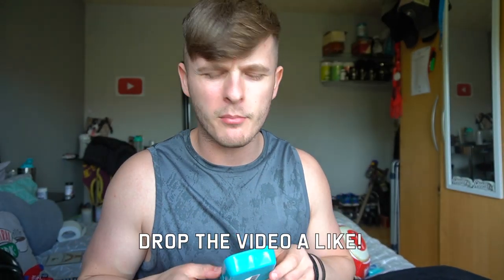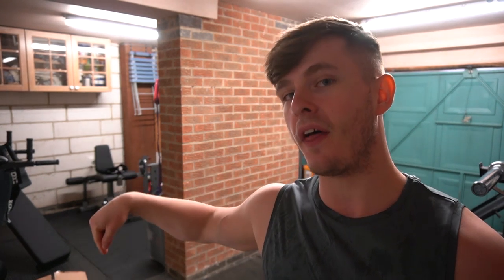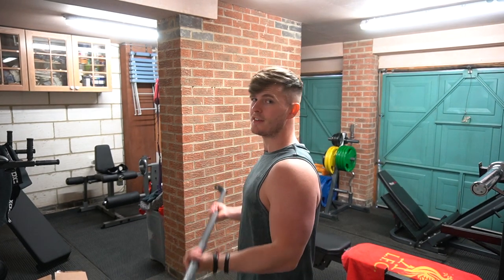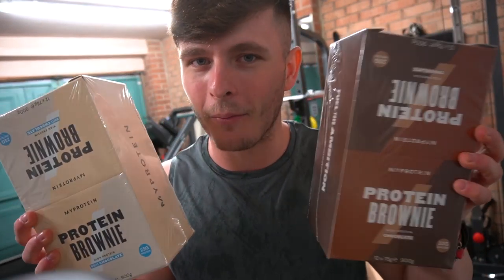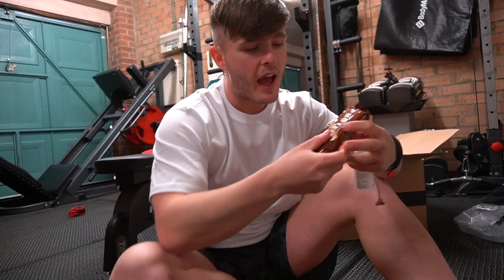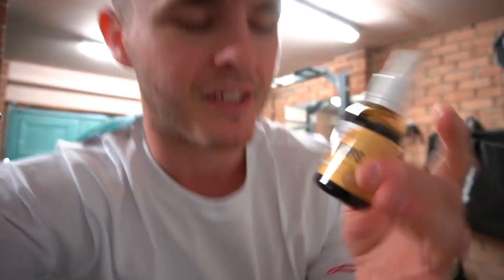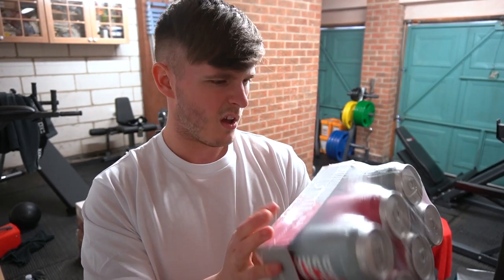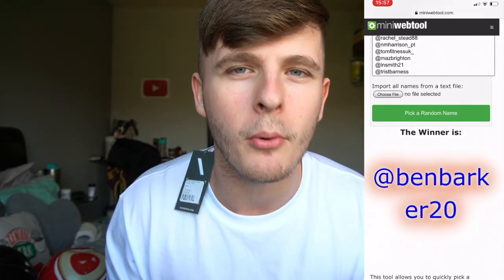HUGE MYPROTEIN HAUL AND GIVEAWAY MAY 2020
MyProtein 2020 HUGE Unboxing and giveaway with a massive haul of everything I picked up in May 2020!